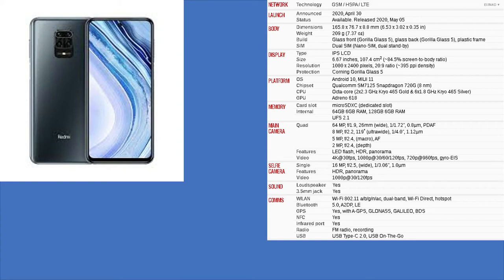Xiaomi Mi Note 9 PRO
Link:
Please click the link below in order to help me make more videos/por favor dele clic al link de abajo, para ayudarme a seguir haciendo más videos